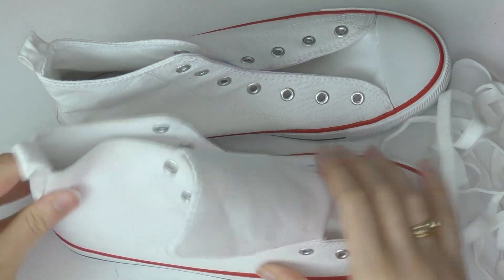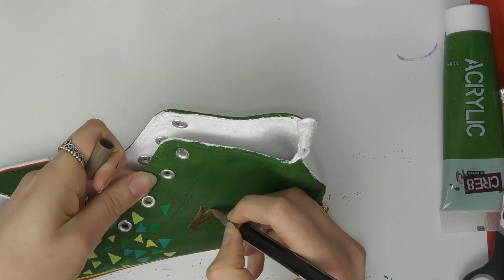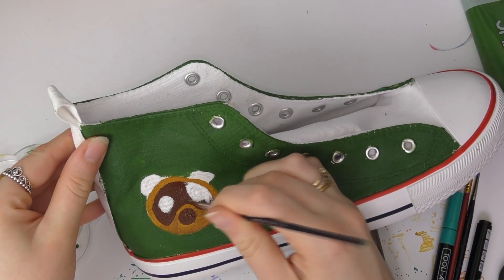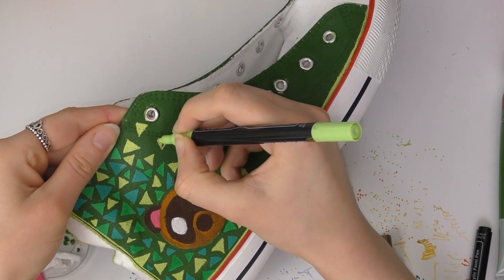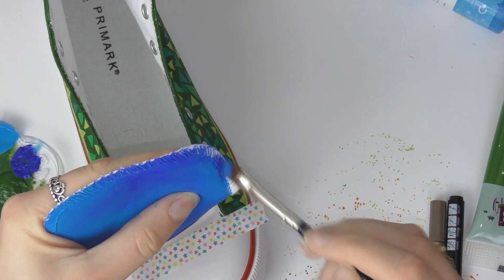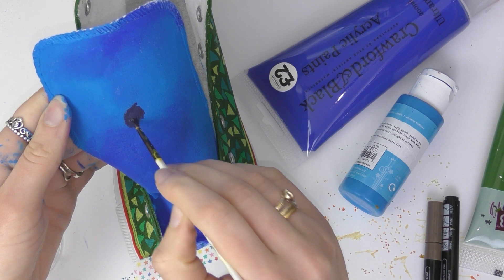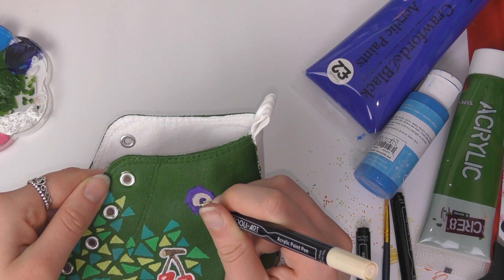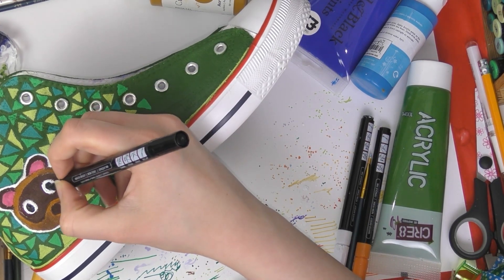Customizing ANIMAL CROSSING Shoes!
In this video I customize some shoes with animal crossing themes!